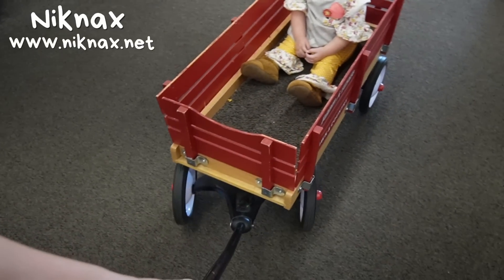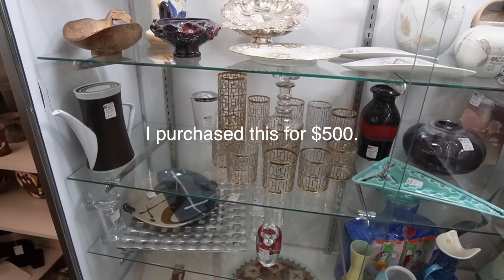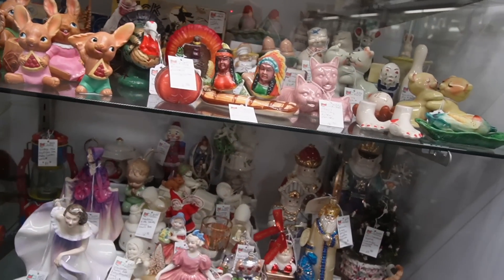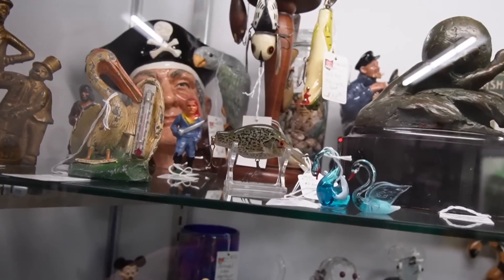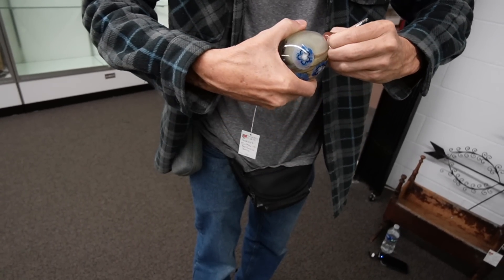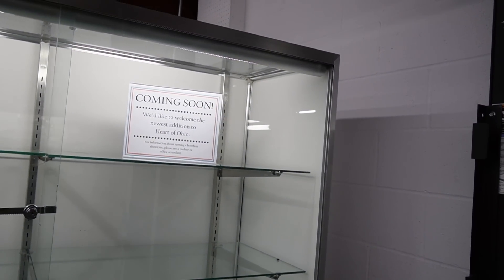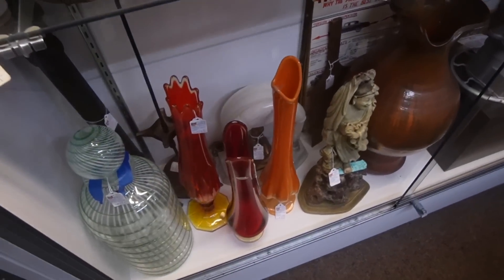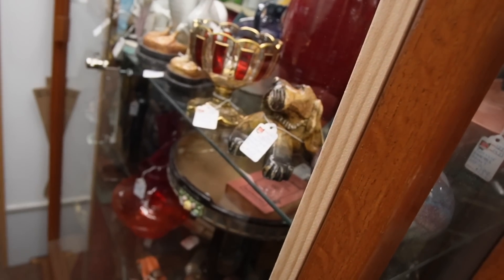It Was STILL THERE | Heart of Ohio Shop With Me | Reselling